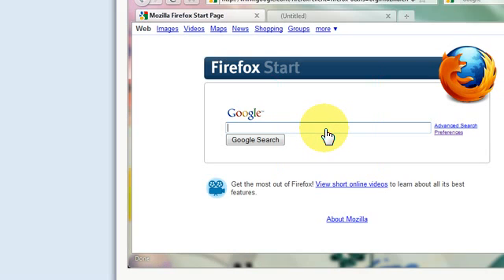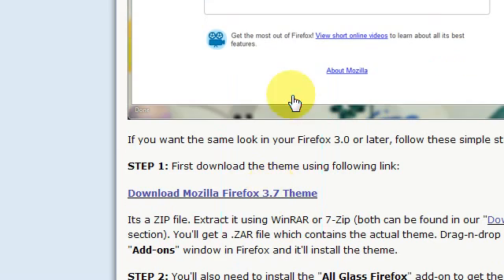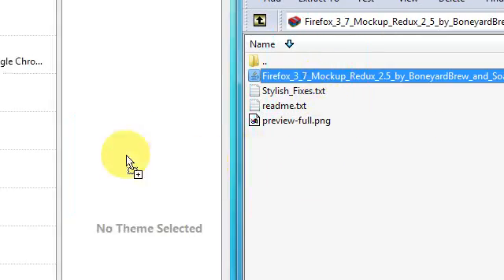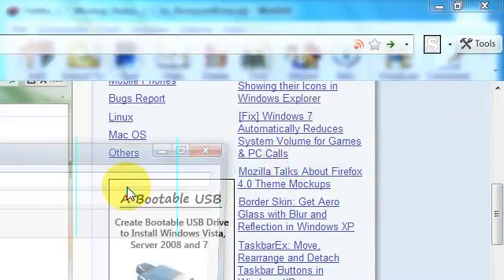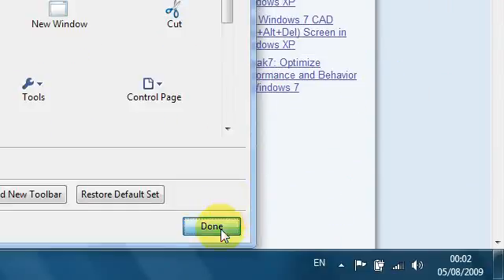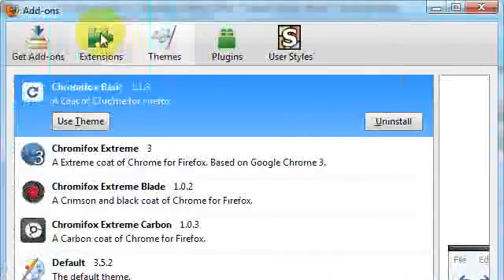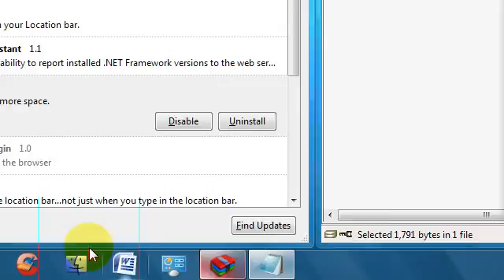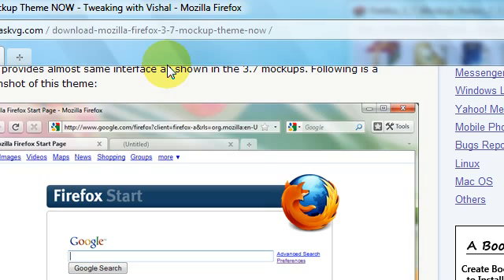Apply Firefox 3.7 Theme for Firefox 3.5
I say in the video 3.7 and 4.0. The same technique is used. Using Stylish and the .jar file.